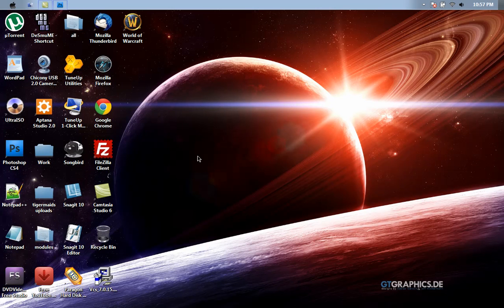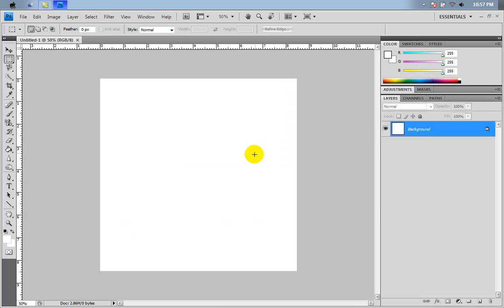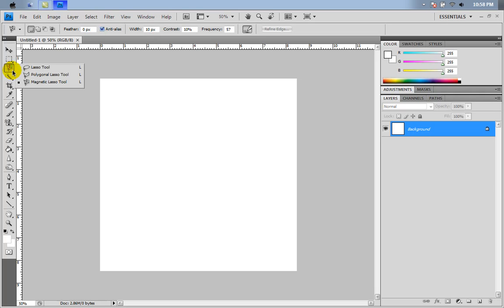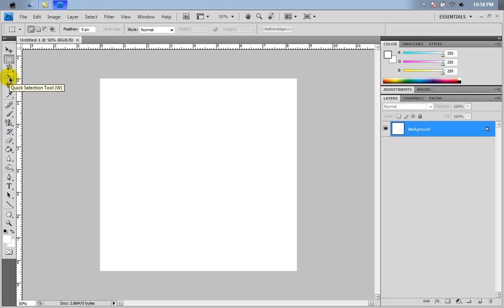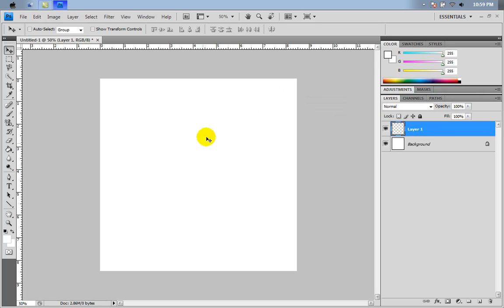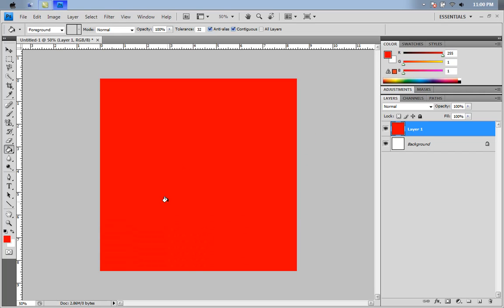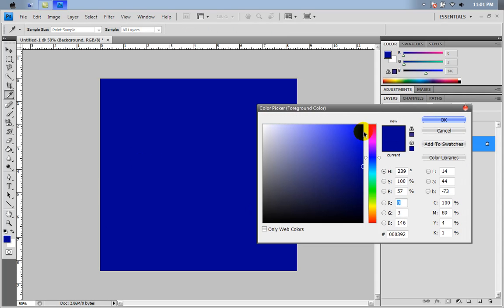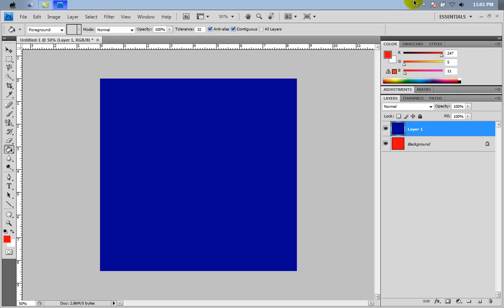Photoshop Tutorial : Lesson 1 : Getting Started